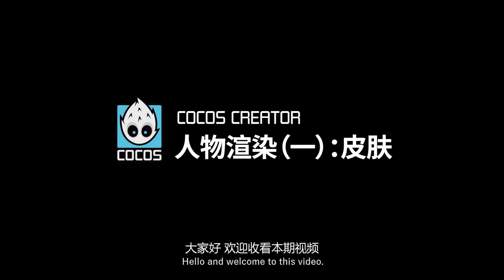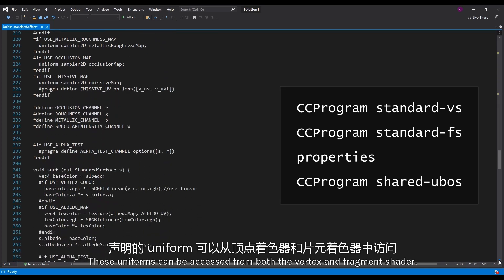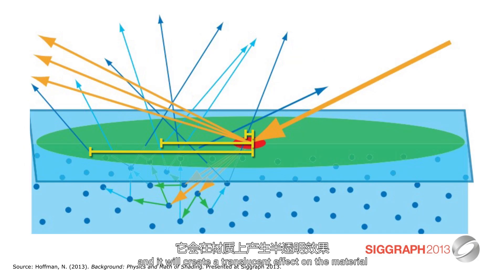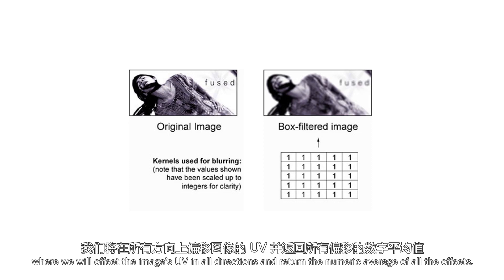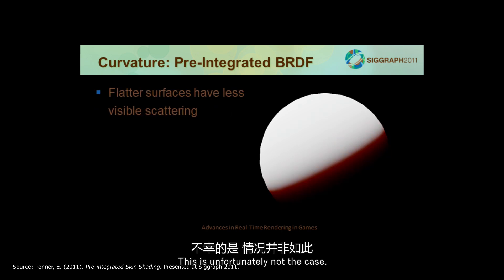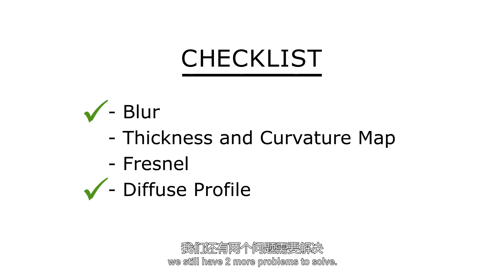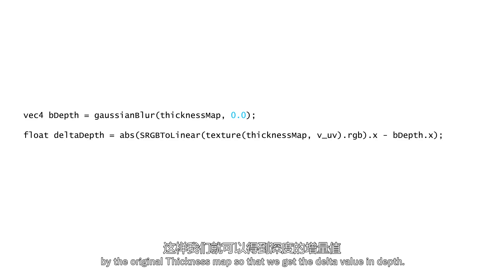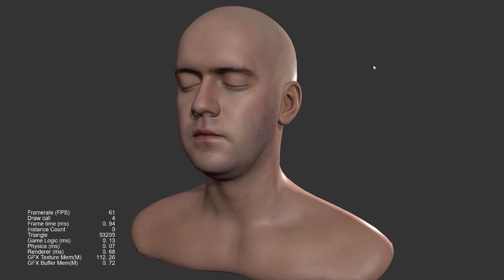Creating a Sub-Surface Scattering Shader for Realistic Skin with Cocos Creator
In this short lecture, we'll be giving you some tips, techniques, and the science behind what makes skin look even more realistic. This is part of our series on improving the quality of your characters using shaders without losing performance in your games including skin, hair, and eyes.

Though this project is directly for Cocos Creator, it's great for any artist looking to build a sub-surface scattering shader for your own desired software.

Join the millions who have used Cocos and download Cocos Creator - available